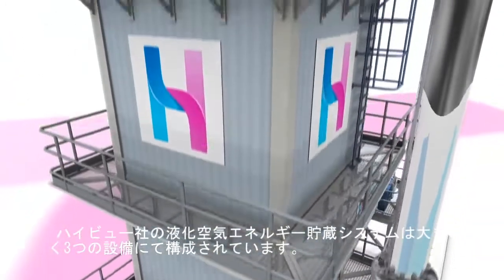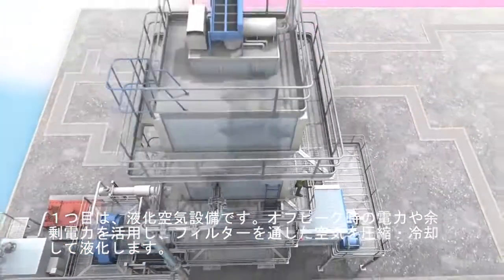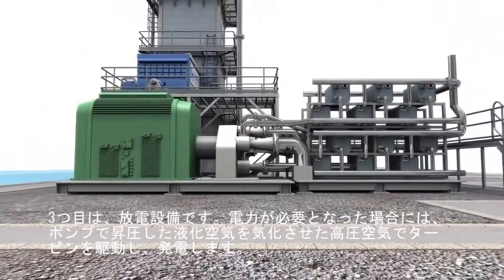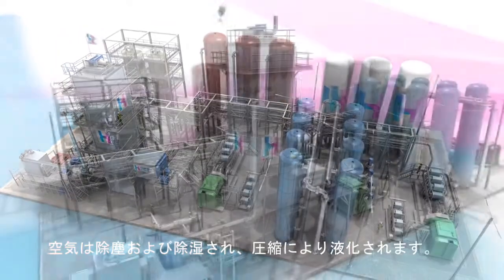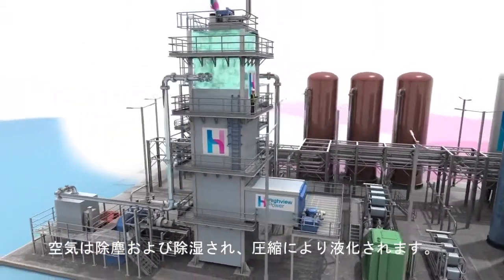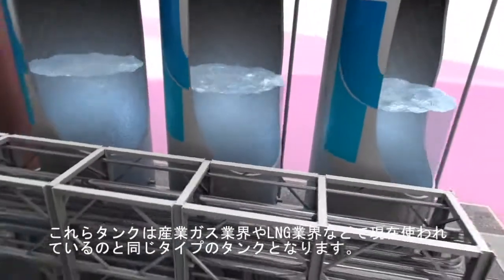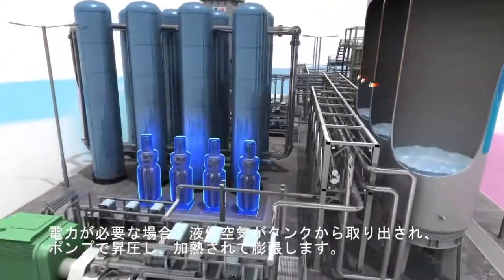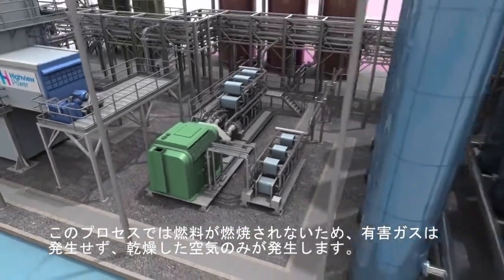液化空気エネルギー貯蔵（LAES）技術紹介動画 Liquid Air Energy Storage (LAES) Technology Introduction Video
液化空気エネルギー貯蔵(LAES)の紹介動画です。住友重機械はHighview Power社と業務提携をしており、本系統向け技術のグローバル展開に注力しております。

This video provides a brief introduction of Highview Power's Liquid Air Energy Storage (LAES) Technology.　Sumitomo Heavy Industries, as an investor in Highview Power is working to introduce this grid scale, long duration energy storage technology into various markets around the world.